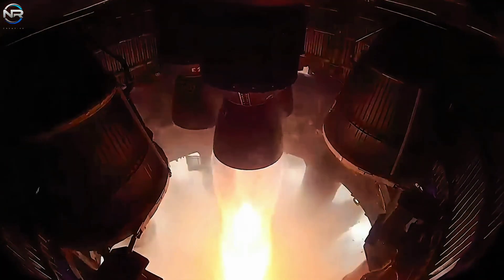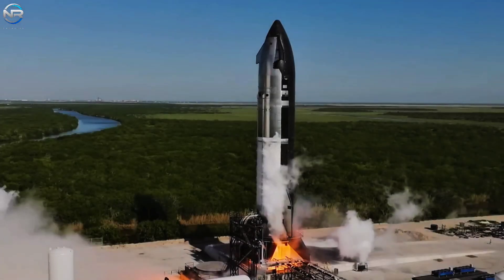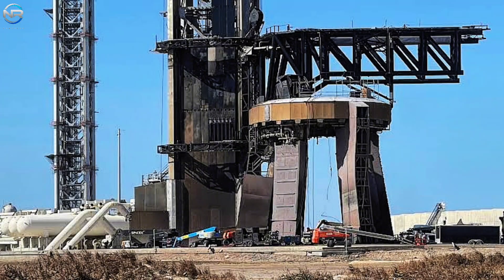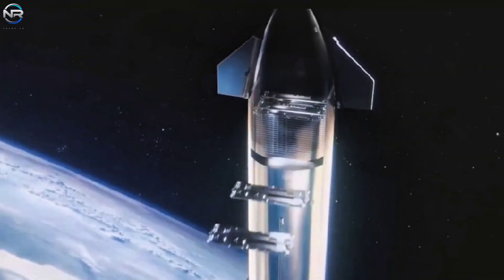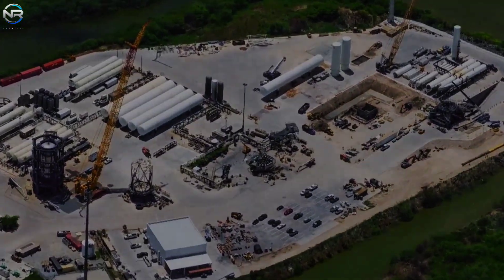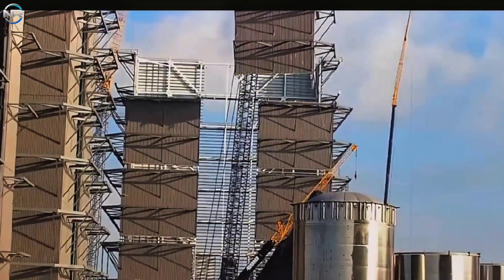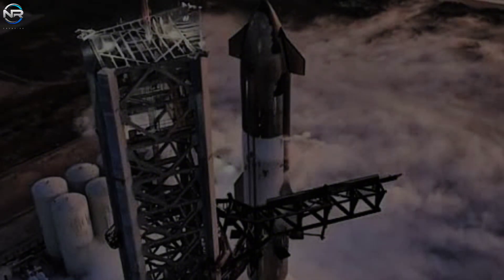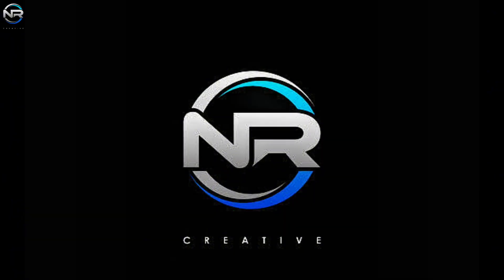THIS IS BAD! New Problems Occur With Flight 10 New Raptor Engine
SpaceX is facing unexpected challenges with the new Raptor engine for Starship Flight 10. Engineers are scrambling to fix critical issues that could delay future launches and missions. In this video, we break down exactly what went wrong, why it matters, and how it could affect the future of space travel.
From testing anomalies to engineering hurdles, here’s everything you need to know about the latest Starship and Raptor engine updates.

🚀 What You’ll Learn:

What went wrong with Flight 10’s Raptor engine

How SpaceX plans to solve the problem

Possible impacts on Starship’s future missions

📽️ Production Notes
🎙️ This is a fully original, documentary-style production that includes:
📡 CREDITS & SOURCES
This content includes visual material from public sources such as: